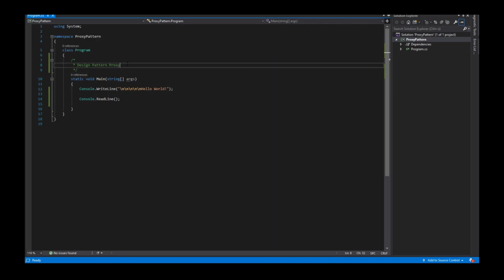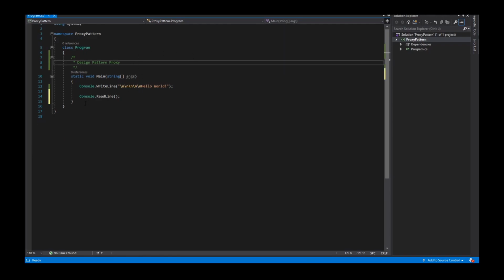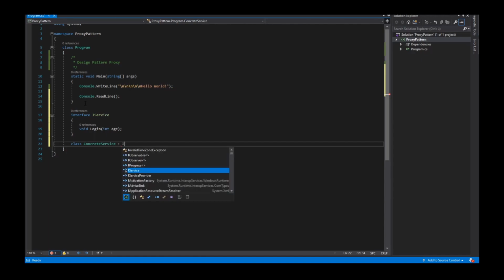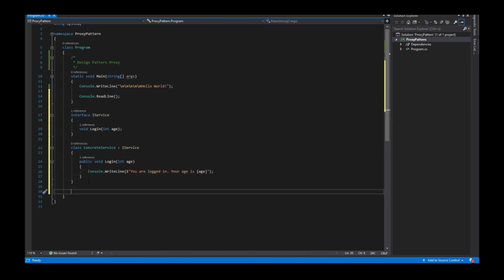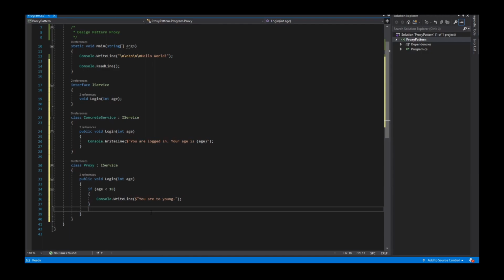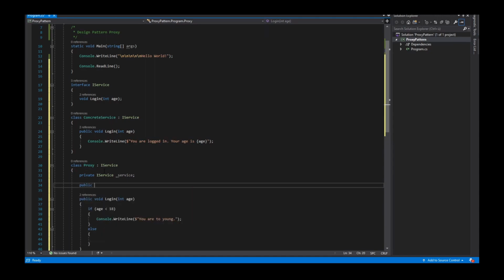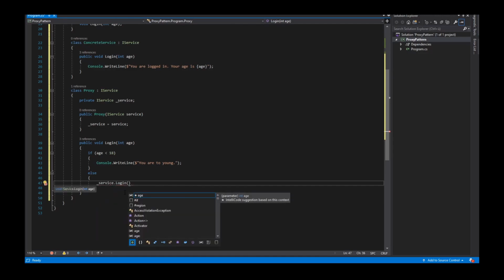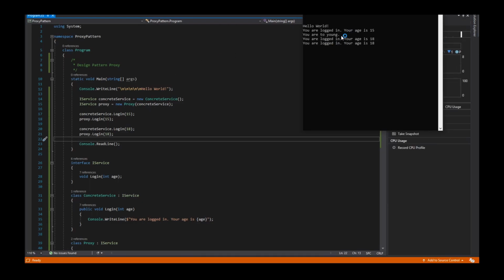Design Pattern Proxy, C# (ENGLISH)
Implementation of Proxy Pattern in C#.